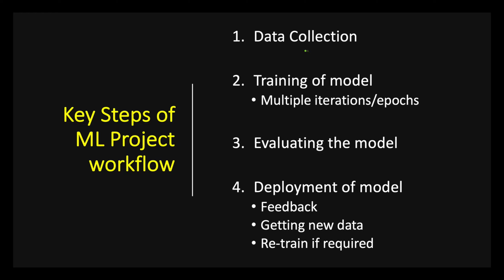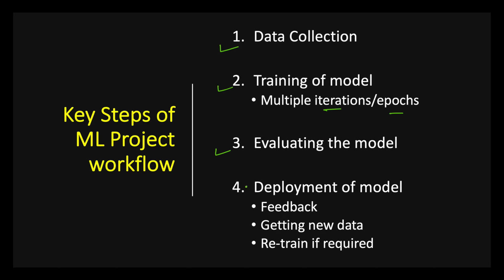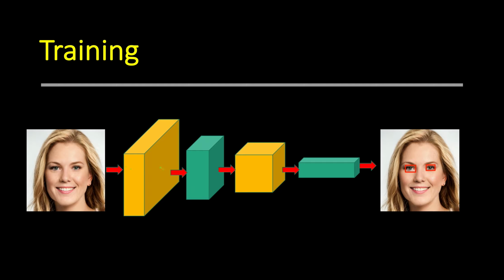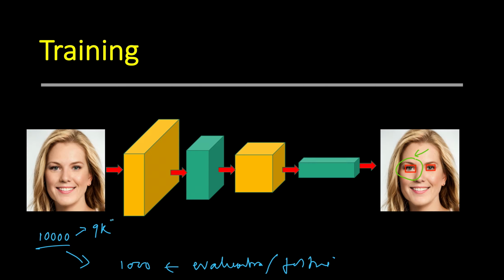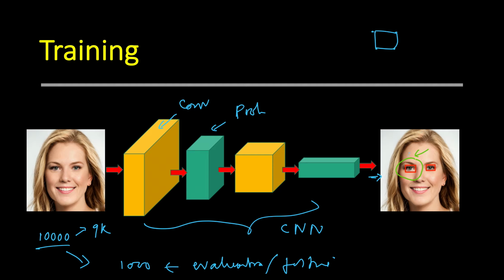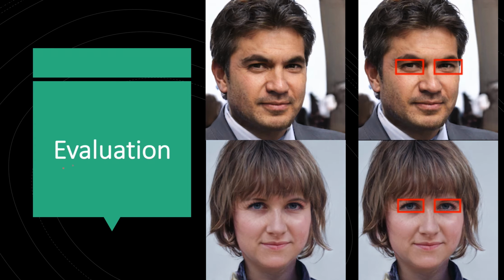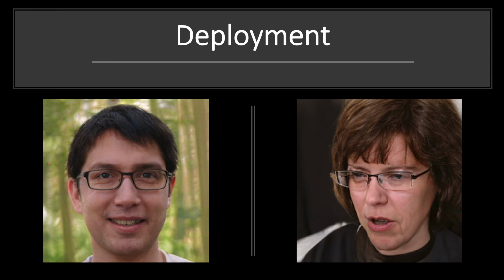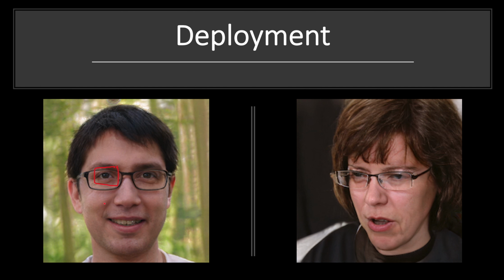Machine Learning Interview Question #3: Machine Learning Workflow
Different Stages in Machine Learning Project